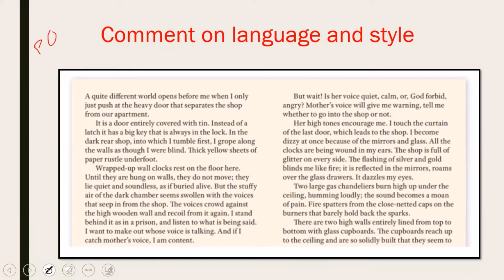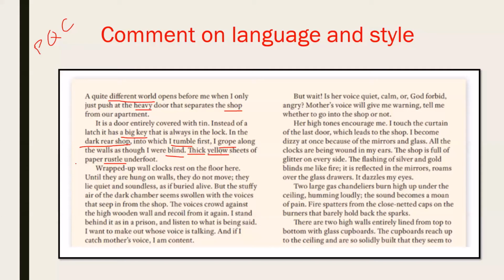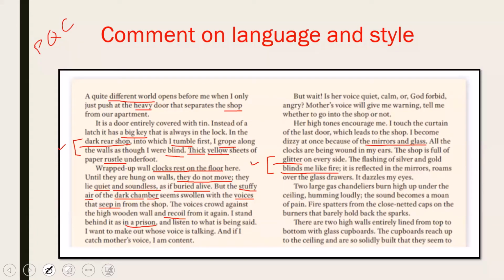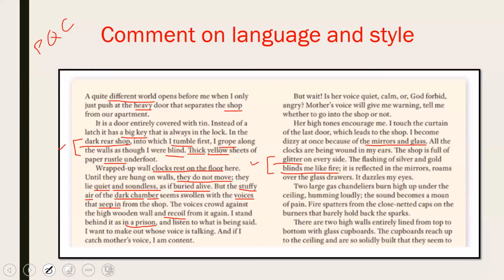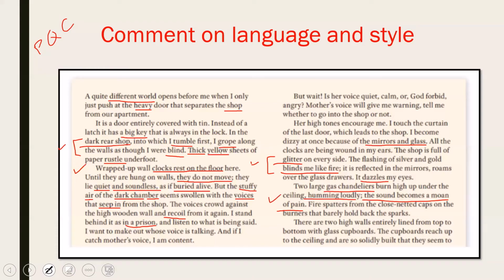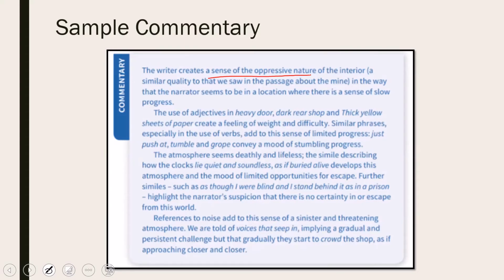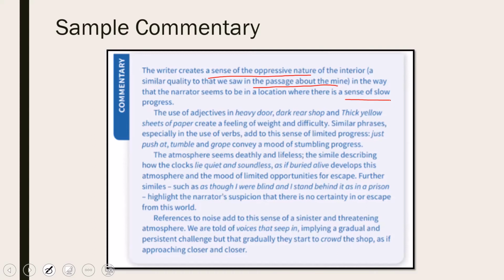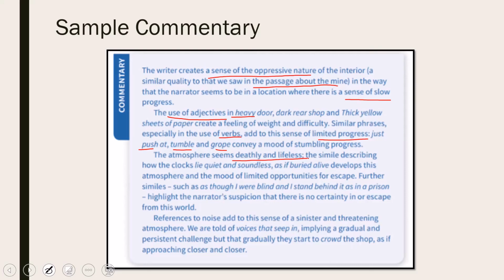Commentary: Burning Lights by Bella Chagall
This video is an analysis of the language and style used by Bella Chagall in Burning lights along with some commentary's tips.
See the given link for deeper understanding.